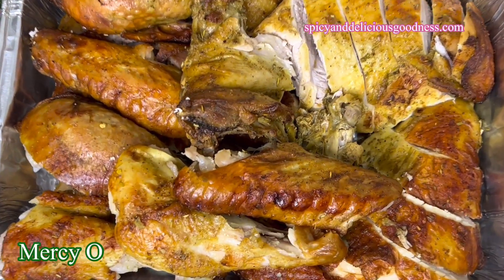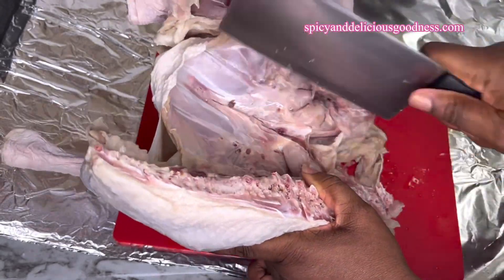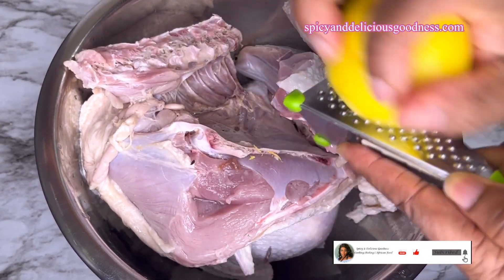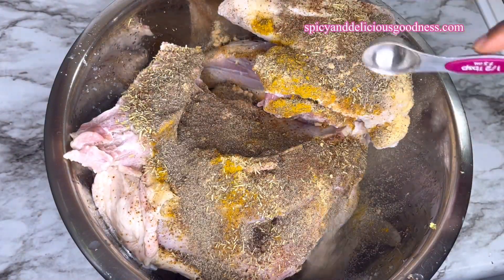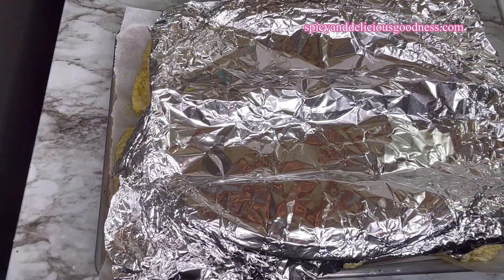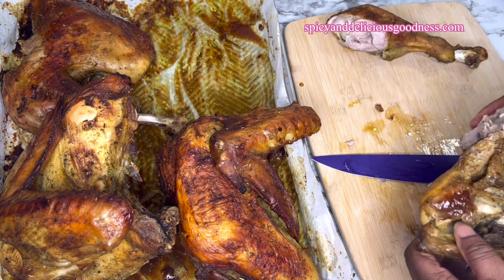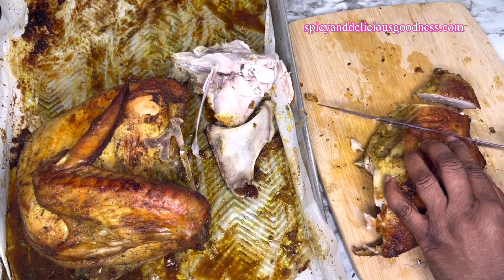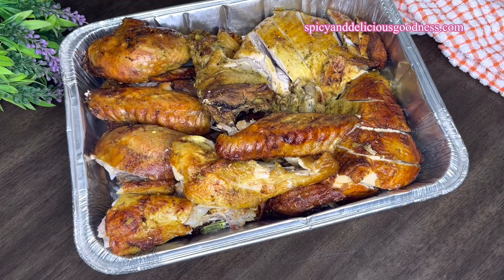QUICK & EASY WAY TO COOK A DELICIOUS TURKEY IN NO TIME | HOW TO CARVE TURKEY | HOLIDAY RECIPE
In this video, I will be showing you a quick and easy way to bake the perfect, moist and most delicious thanksgiving turkey and Christmas. I will also show you how to carve the turkey without stress.